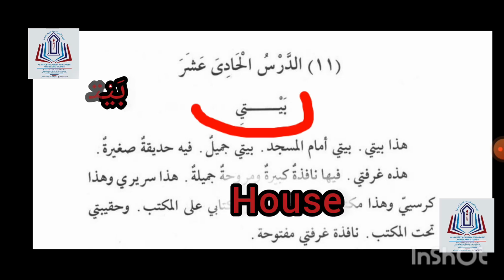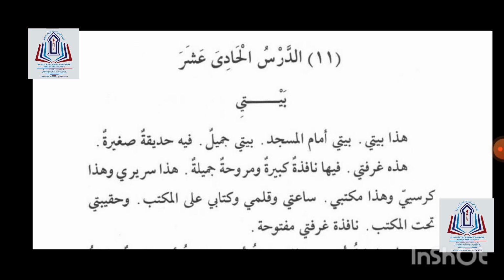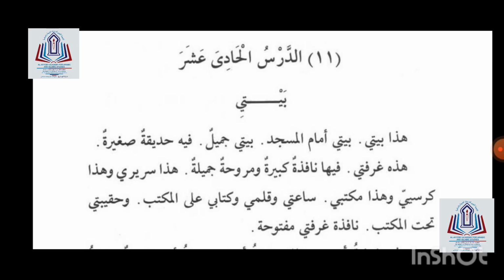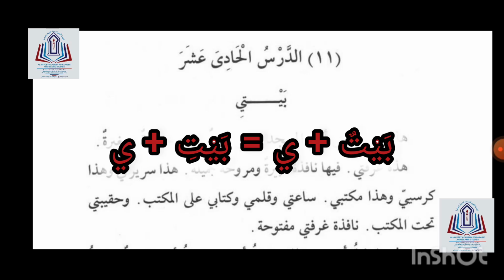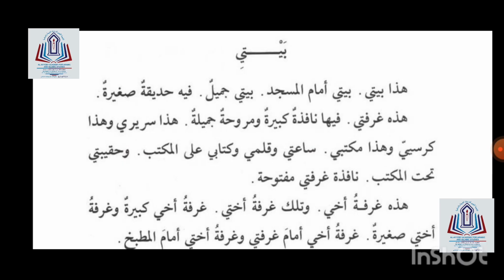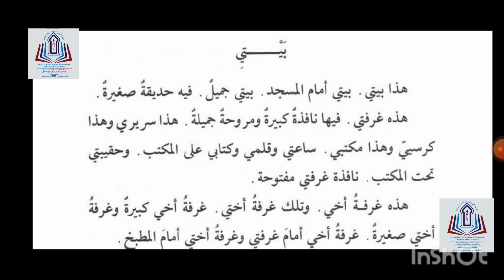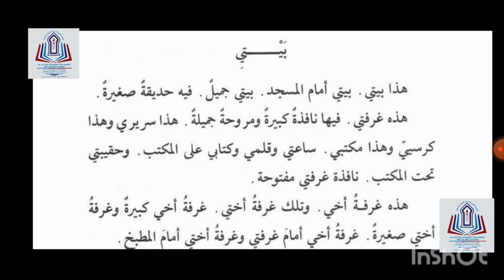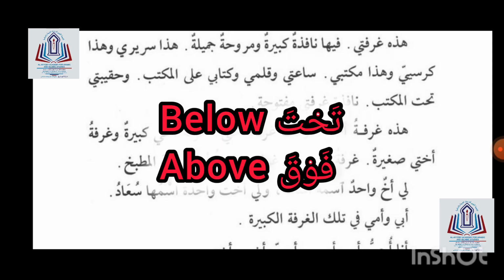See what is inside my House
دروس اللغة العربية لغير الناطقين بها